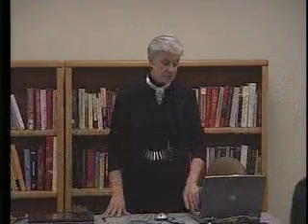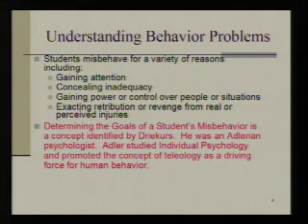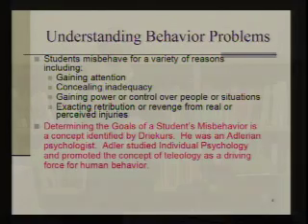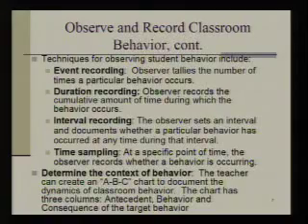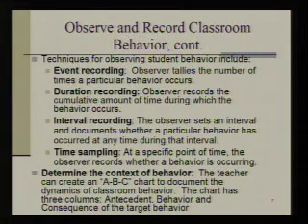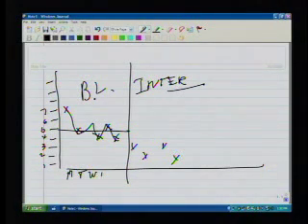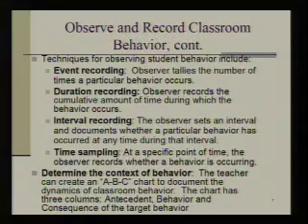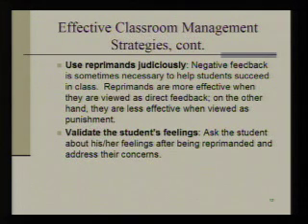EPSY 3360 LECTURE 7A